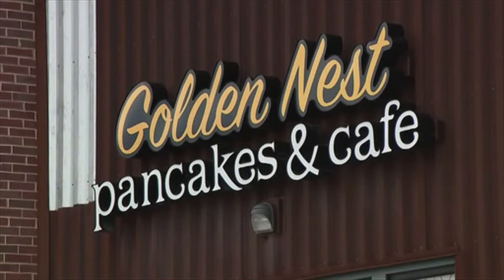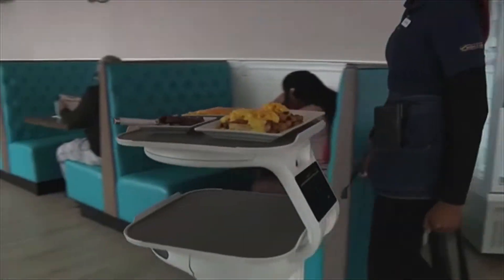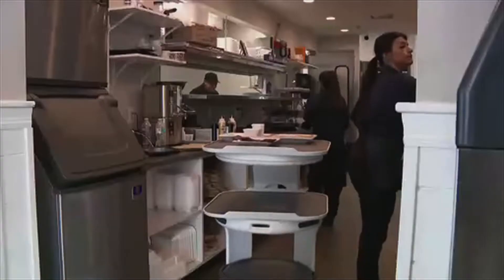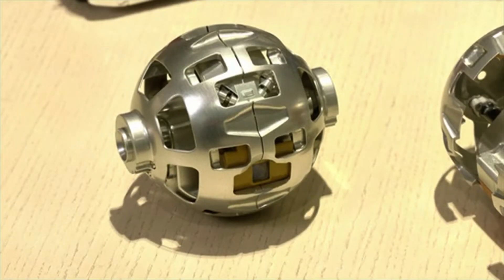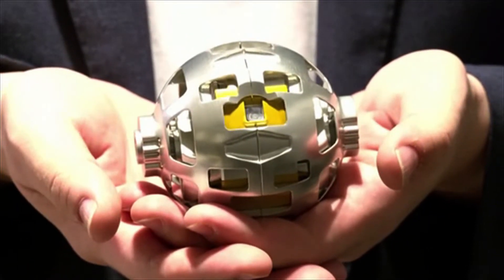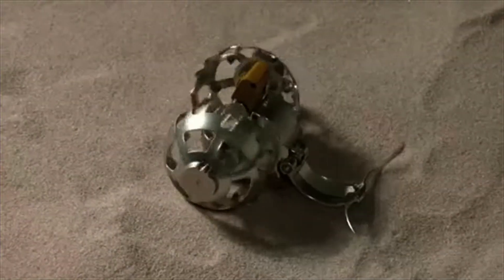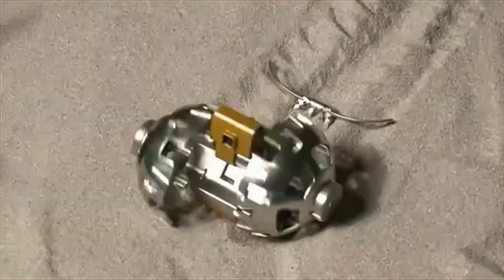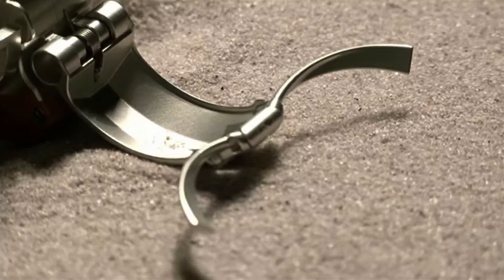Gettin' Digi with It: Robot server helps restaurant run smoothly